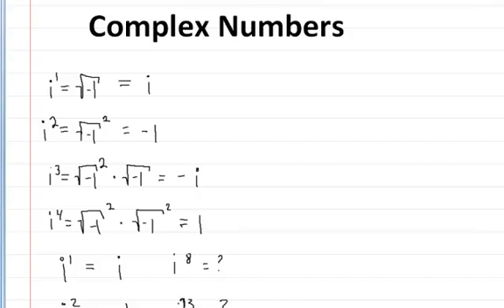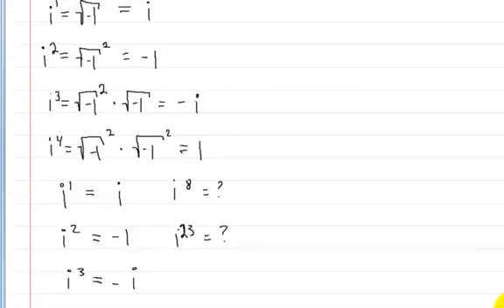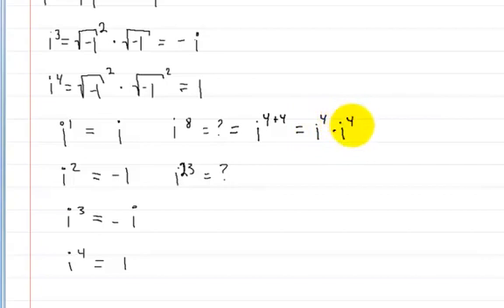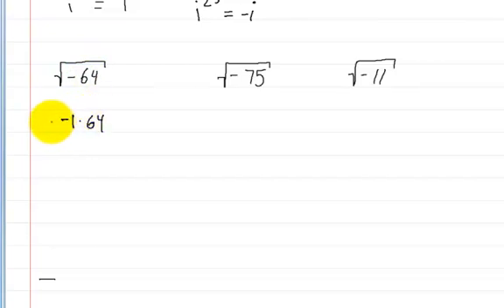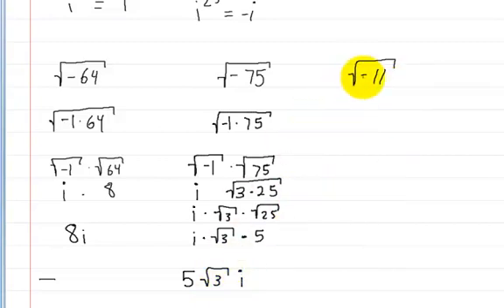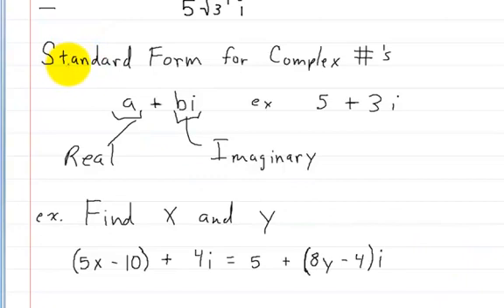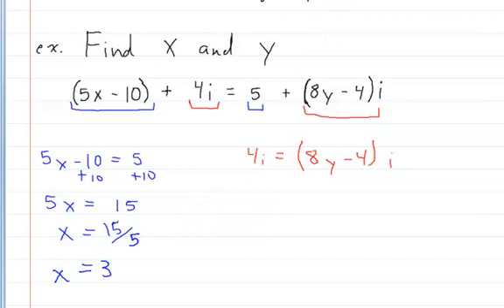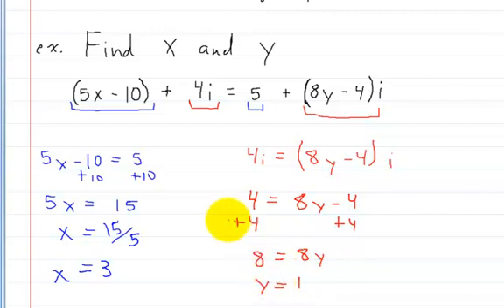Complex and Imaginary Numbers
This video is an intro about imaginary and complex numbers.